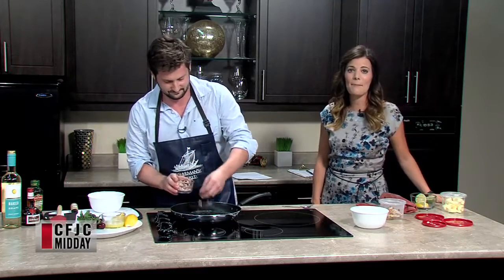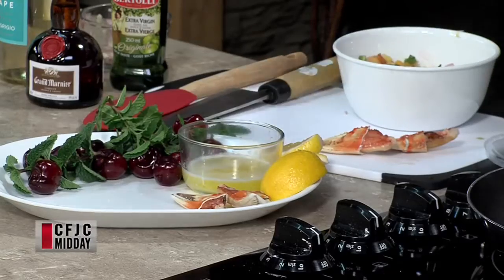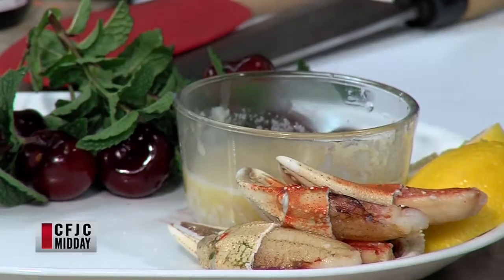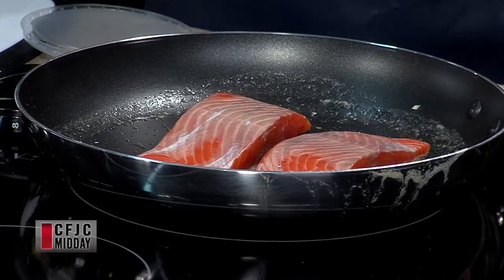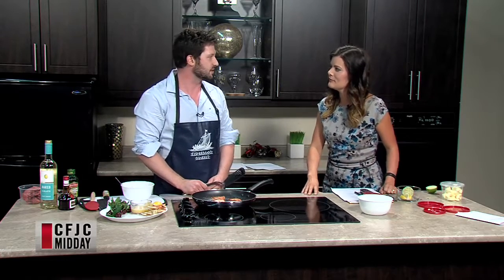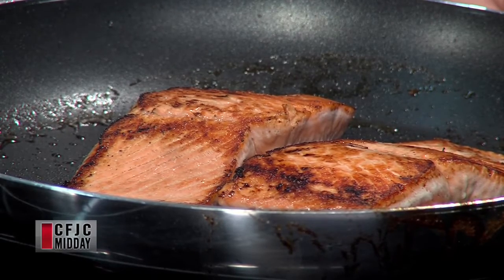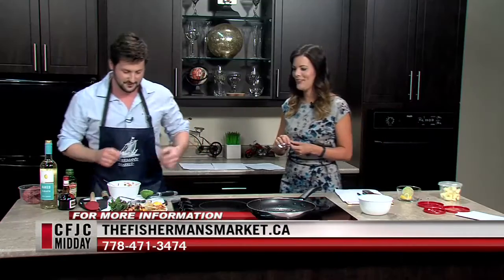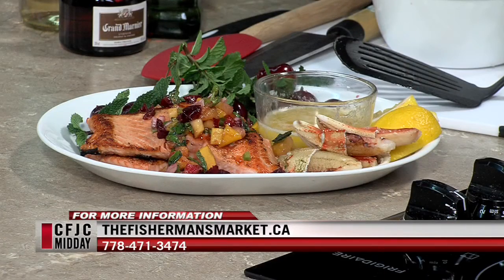CFJC Midday - July 15 - Fisherman's Market